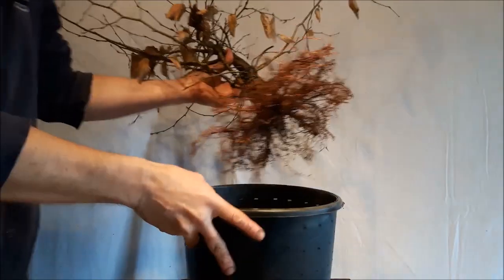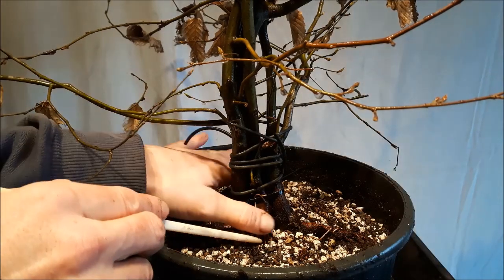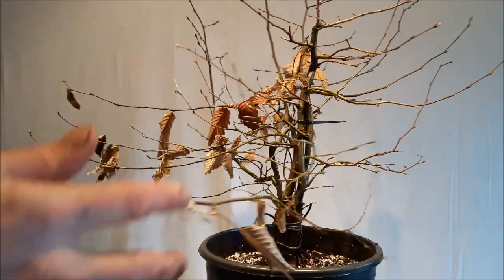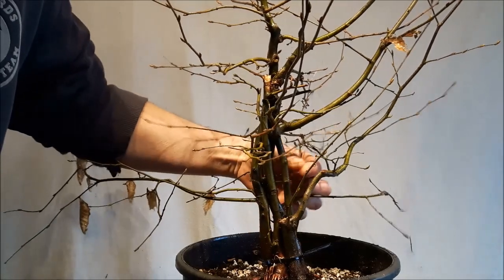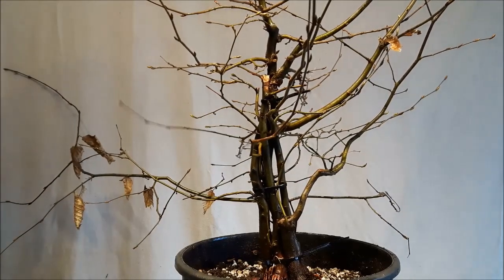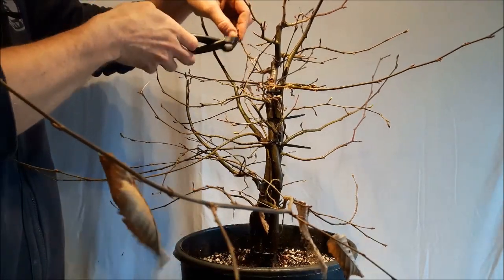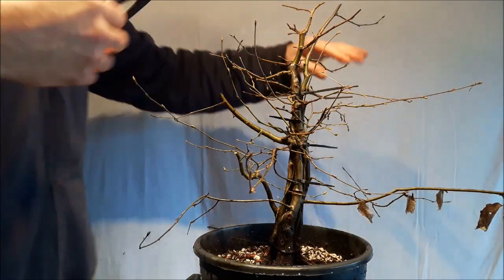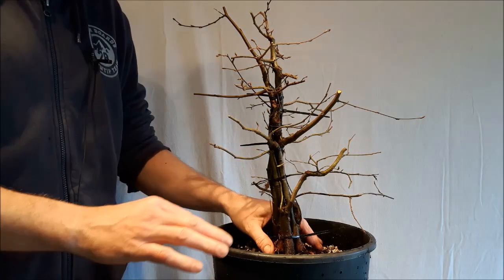Carpinus bundle fusion 1 (part2)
Second part of the film.